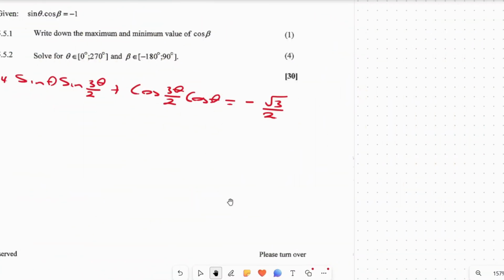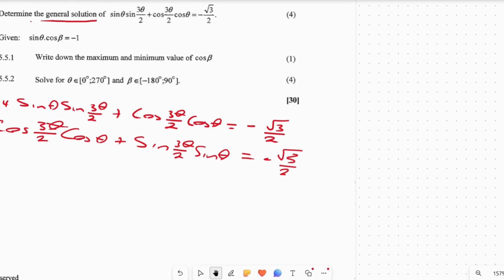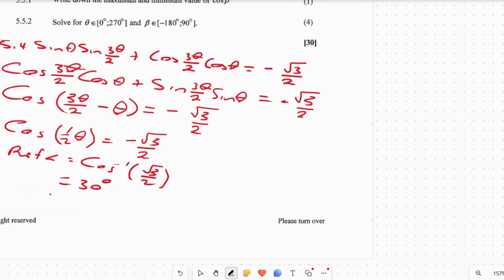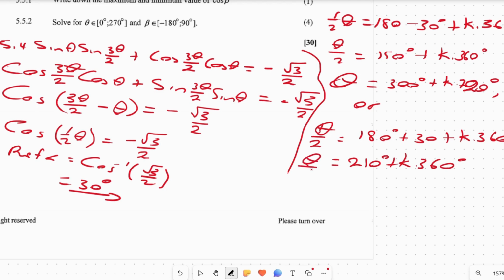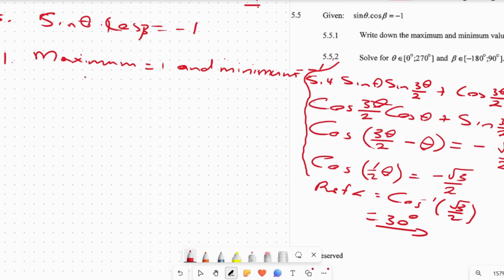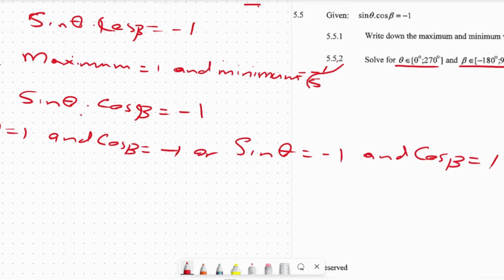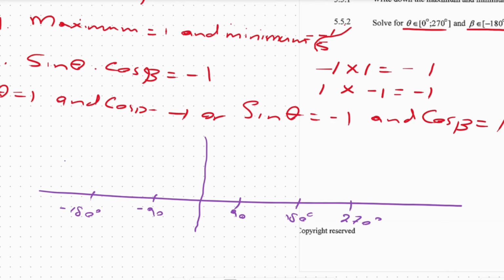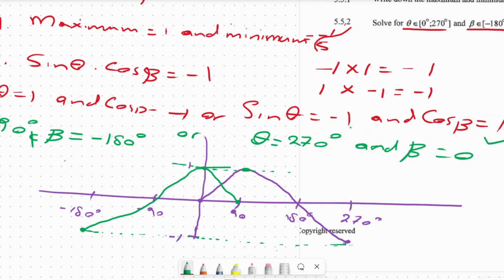GRADE 12: TRIGONOMETRY GENERAL SOLUTION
GENERAL SOLUTION